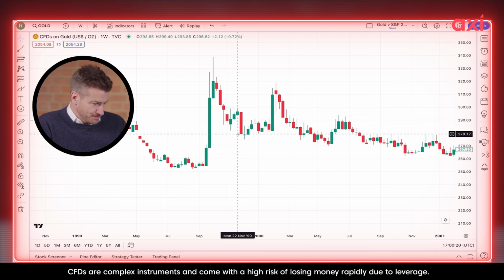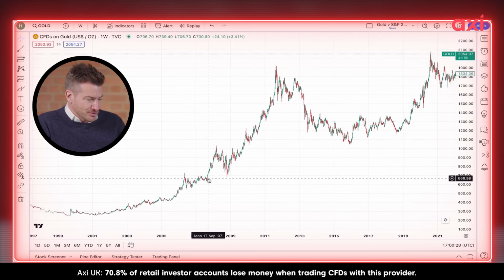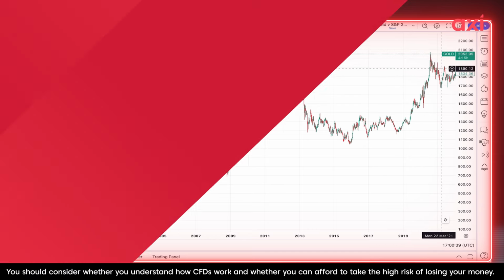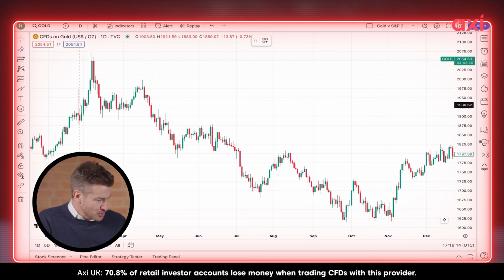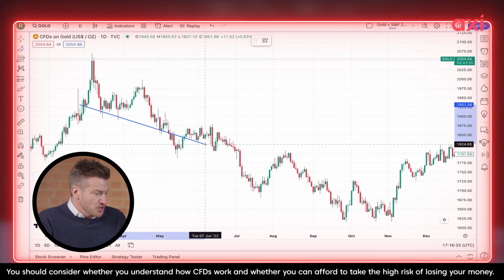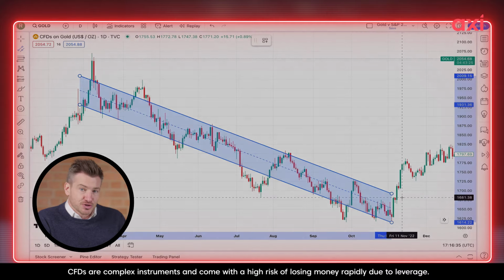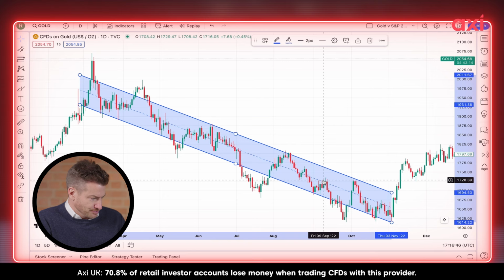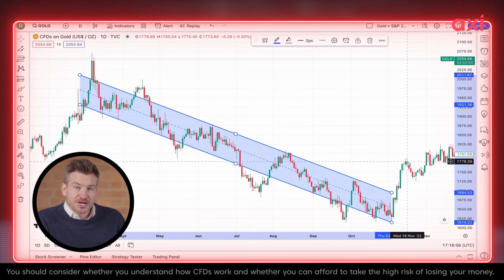3 Best Gold Trading Strategies: Beginner's Guide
Here are THREE Gold trading strategies to get you started. Position Trading, News Trading and Trend Trading have been proven to work well when trading XAU. Here's your beginner's guide.

0:00 Intro
0:20 Understanding Gold-Trading Strategies
0:42 What is position trading: Gold
1:52 What is News Trading: Gold
2:26 James Bond and Goldfinger
2:59 What is Trend Trading: Gold
4:00 How to combine gold trading strategies
Promoted by Axi, a global broker.

CFDs are complex instruments and come with a high risk of losing money rapidly due to leverage. Axi AU&NZ: Consider the PDS and/or TMDs on our website prior to making an investment decision. Axi DFSA: Restricted Speculative Investments (RSIs) are leveraged products which carry a high level of risk. It is possible to lose all of your capital. Axi UK: 70.8% of retail investor accounts lose money when trading CFDs with this provider.* You should consider whether you understand how CFDs work and whether you can afford to take the high risk of losing your money.

*For the 12 months ending 31st March 2024.

Images used are for illustrative purposes only. Data is sourced from third party providers.

It is not to be construed as a recommendation; or an offer to buy or sell; or the solicitation of an offer to buy or sell any security, financial product, or instrument; or to participate in any trading strategy.
It has been prepared without taking your objectives, financial situation and needs into account.

Any references to past performance and forecasts are not reliable indicators of future results. Axi makes no representation and assumes no liability with regard to the accuracy and completeness of the content in this publication.
Viewers should seek their own advice.
If you want to trade gold, you need to watch this now. I’m going to give you three strategies that are perfect for those starting your gold trading journey, or looking to refine your approach.
Gold trading strategies can range in their complexity due to gold's unique market characteristics and sensitivity to world events. This means that traders might need to adapt their existing strategies or develop new ones tailored specifically to the gold market. Here’s three that work well when trading gold.
Position Trading involves holding onto gold positions for an extended period of weeks or sometimes months, to capitalise on anticipated market trends.

As a position trader, you must stay informed about global events and economic indicators that can affect gold prices, including geopolitical tensions, inflation rates, and changes in monetary policy, particularly by the US Federal Reserve.

News Trading is all about speed and precision. News traders focus on making quick decisions based on economic releases, central bank announcements, and other significant events. For example, a Federal Reserve announcement on interest rates can cause immediate and significant movements in the gold market.

Trend trading involves identifying the direction of the market – whether gold prices are trending upwards or downwards – and making trades based on the direction of that trend.
Many successful traders combine elements of these strategies. For instance, a trader might use a position trading approach but also pay attention to key news events that could impact their long-term positions. Similarly, a trend trader might use news releases to confirm the continuation or reversal of a trend. And often, it is a particular news event that can end one trend, and start another.

Conclusion
Gold trading requires a combination of market knowledge, strategic planning, and adaptability. Whether you prefer the long-term approach of position trading, the rapid response of news trading, or the pattern-following methods of trend trading, or a combination, there's a strategy to suit your trading style.